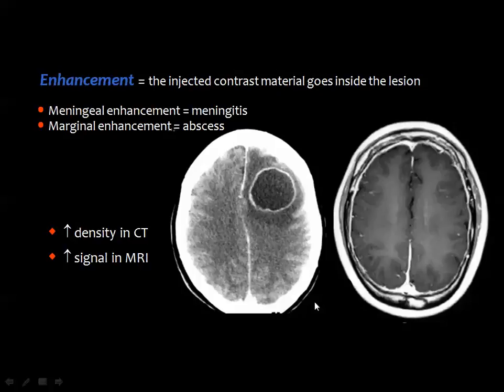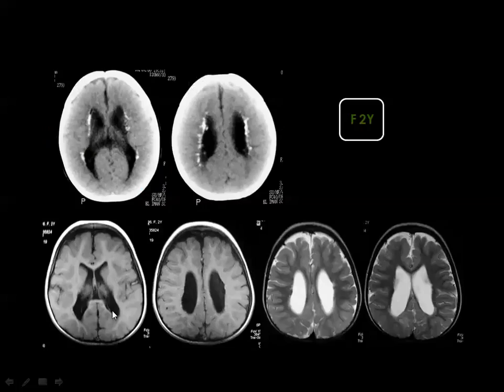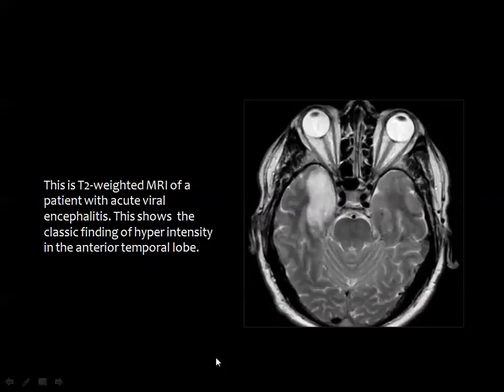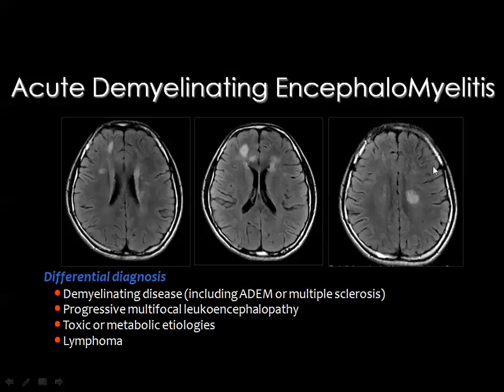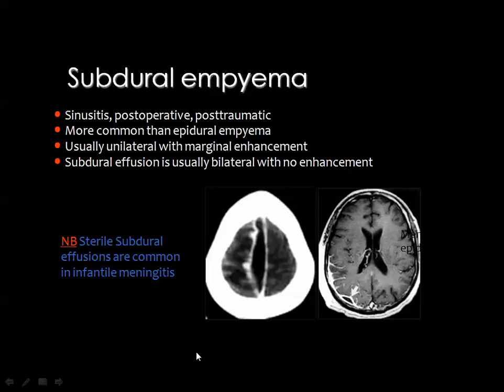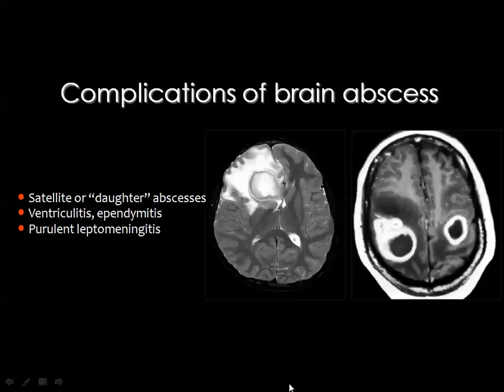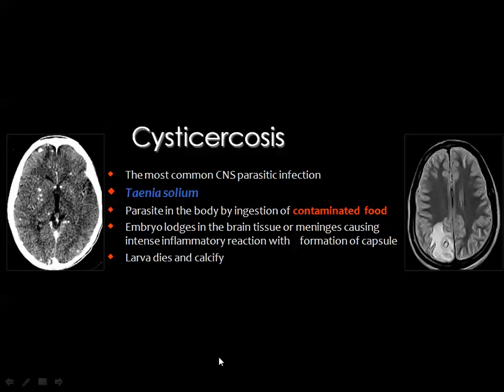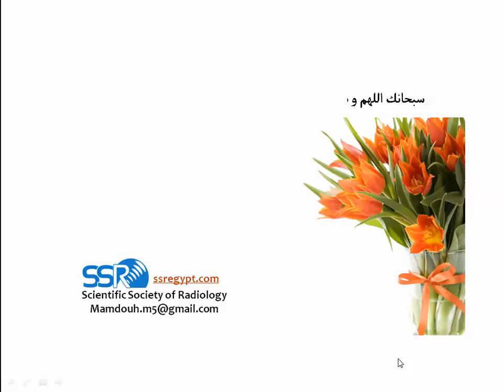Imaging of pediatric intracranial infections DRE 7 Dr Mamdouh Mahfouz